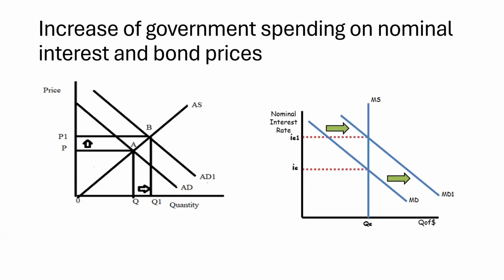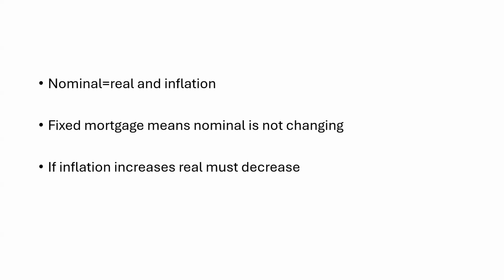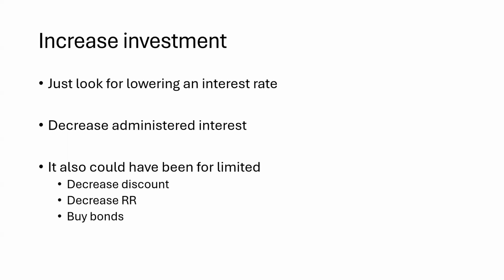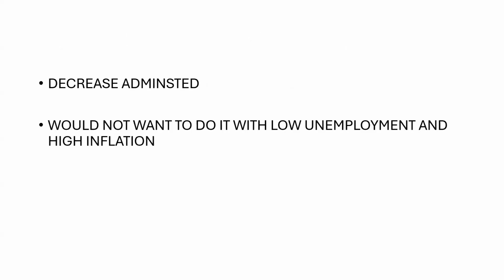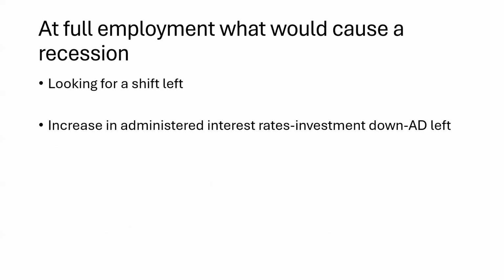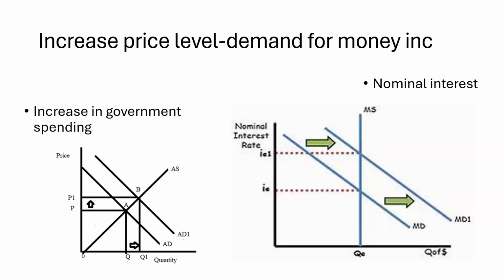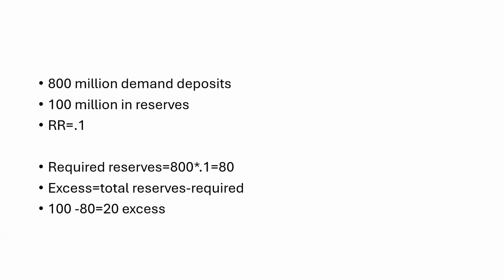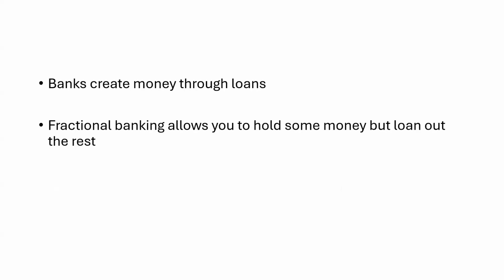review from monetary test